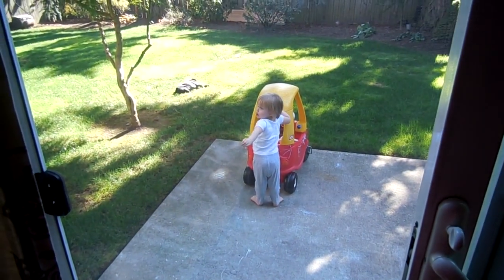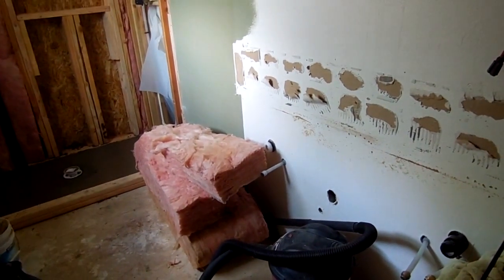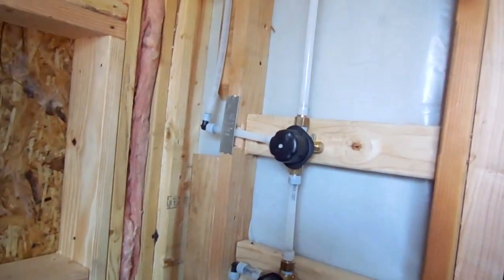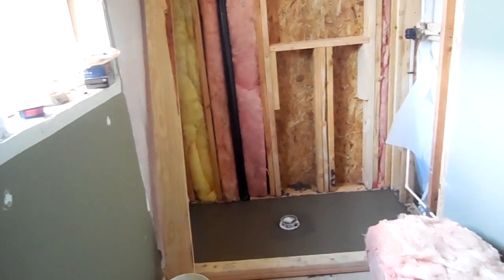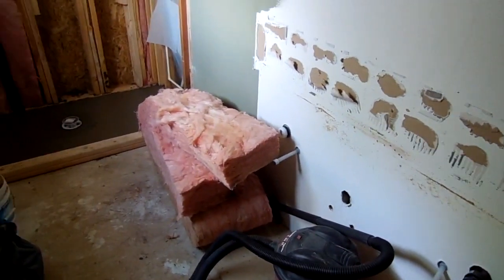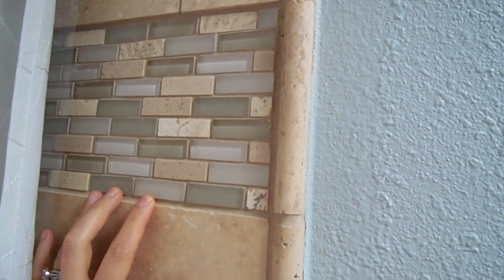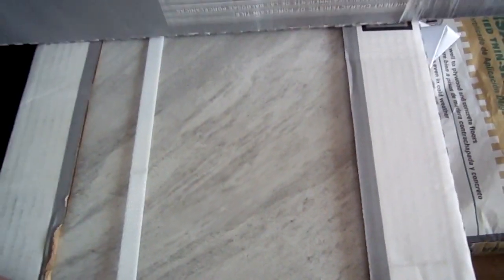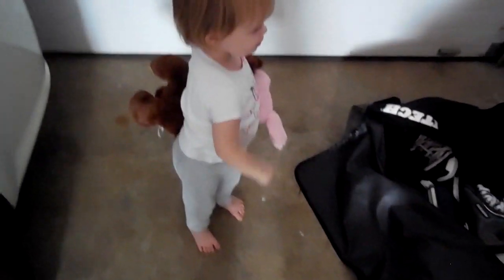Follow Us Around: Do you like my niche?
Thanks for following us around!